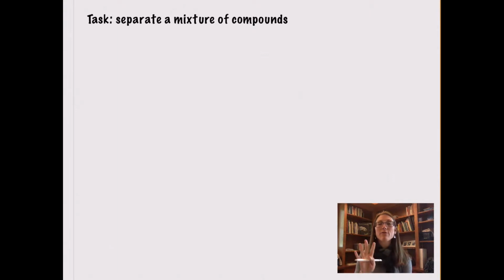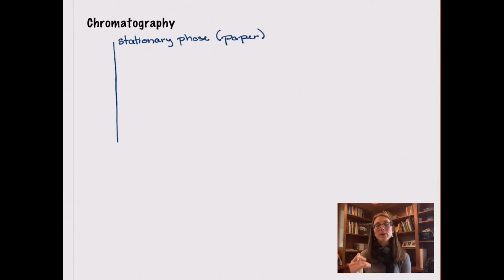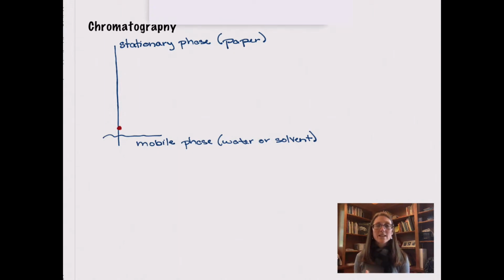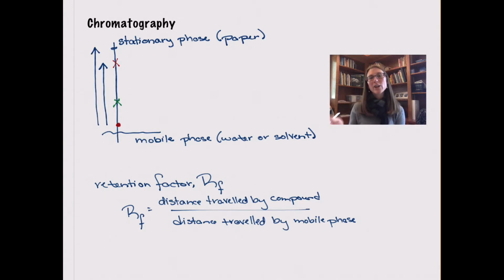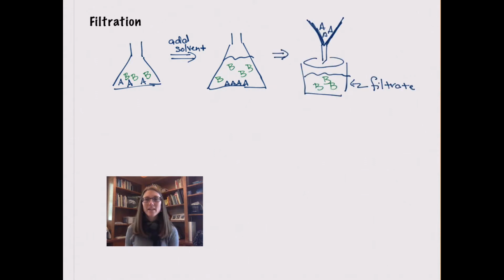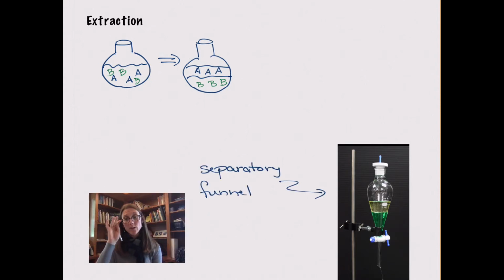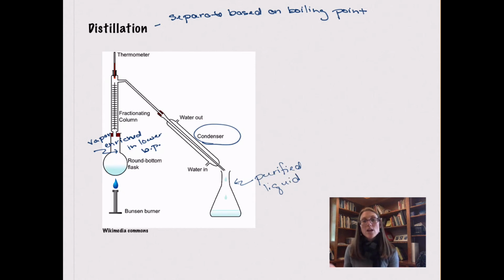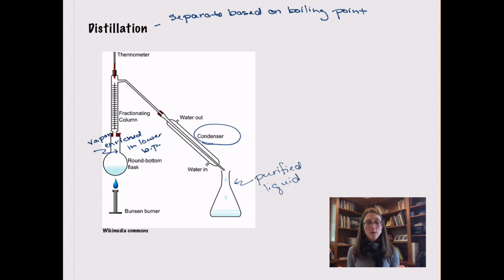CPA Video 12.9: Separations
Separations - paper chromatography, filtration, extraction, distillation